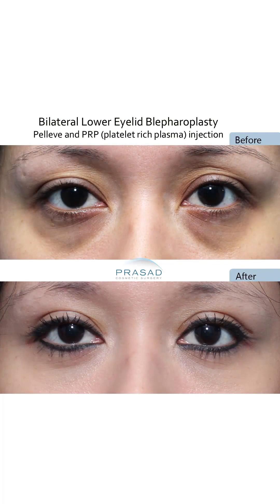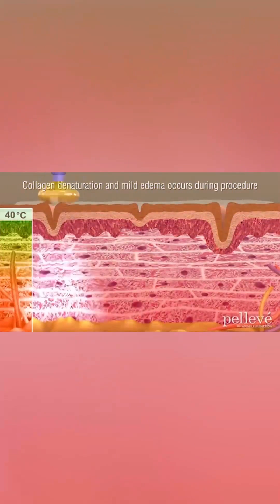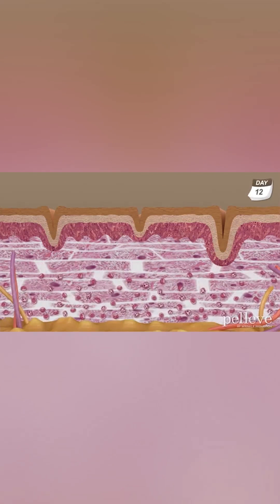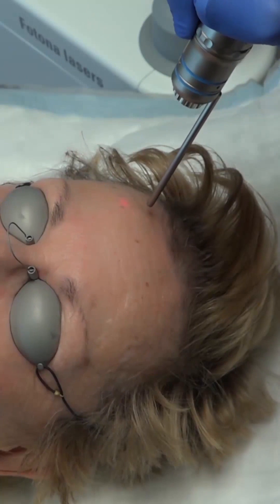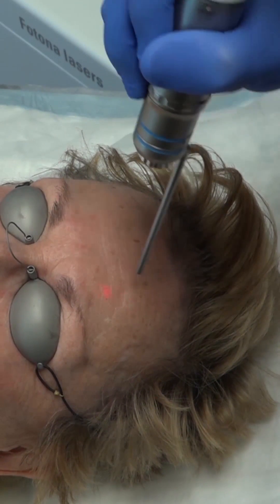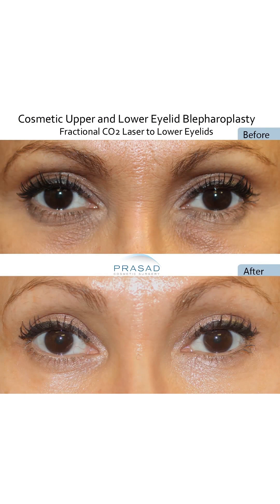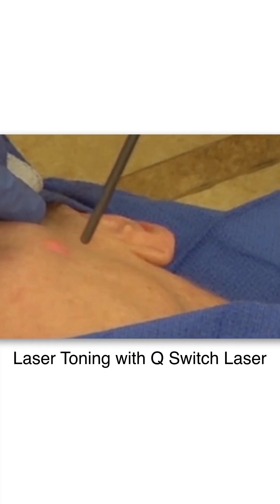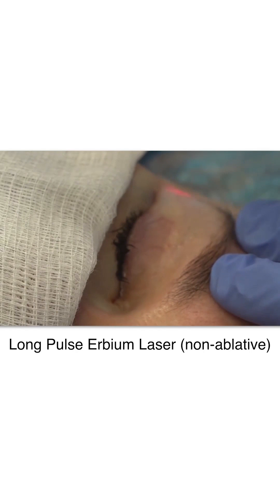Thermal Devices and Collagen: How They Work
New York facial cosmetic surgeon Amiya Prasad, MD reviews how different lasers, and radiofrequency treatments used controlled heat to stimulate collagen production in the body. Full video